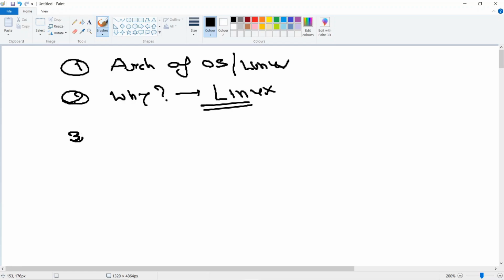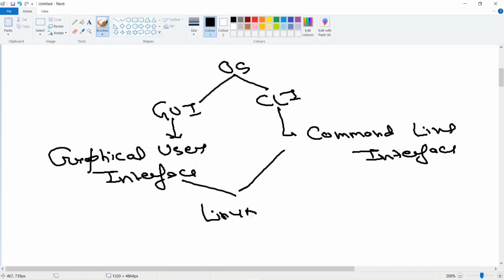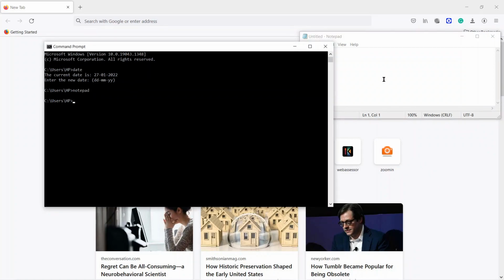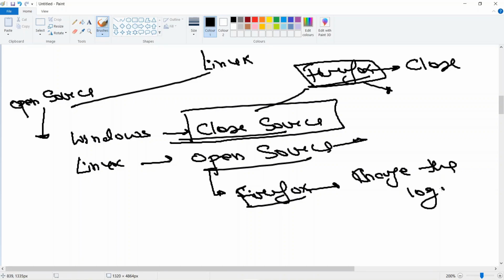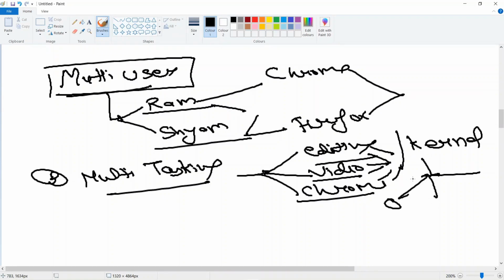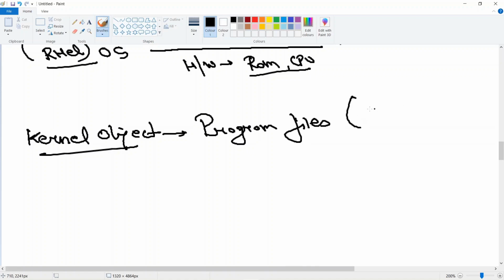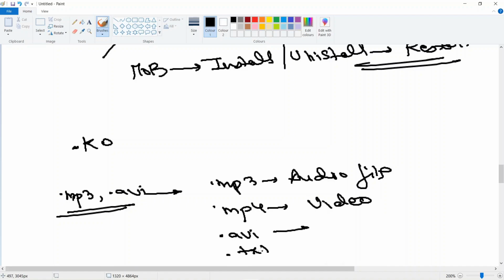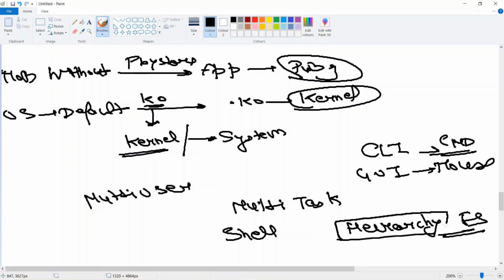Linux - Features and Architecture | Linux Tutorials | GUI v/s CLI | Everything Is Command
Hello Guys, In this video we discuss the core of Operating System like how the linux OS is build internally. Why we can use linux mostly for server. Features of Linux like-:

1. Linux is Multi-User OS
2. We can use Linux for Multi Tasking
3. Whatever we are doing with mouse (GUI) behind the scene always running some command for that mouse action (With Proof in video)
4. Where are kernel modules located & use of them (Real world example)
5. How Terminal/CLI is better than GUI (GUI v/s CLI)
6. What are system libraries, system utilities (All explained in video)
7. How we can Open Camera, notepad without mouse

Linux from basics,Linux tutorial Linux from scratch Learn Linux online How to start learning Linux linux command line tutorial learn linux in hindi start with linux command line learn red hat enterprise linux Learn red hat linux in hindi rhcsa 8 course linux for beginers linux in one video red hat certified system administrator red hat 8 certification course learn linux to get job learn linux to become devops engineer install redhat linux on orcale virtualbox install virtual box on windows

how to start with linux rhcsa bootcamp rhcsa exam questions rhcsa dumps ex200 exam question answer dumps, learn rhcsa certification